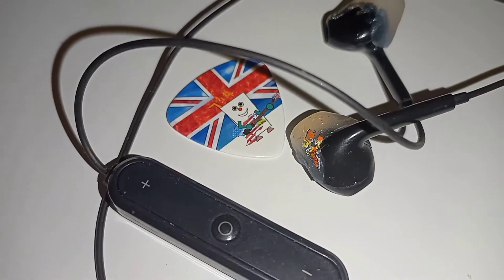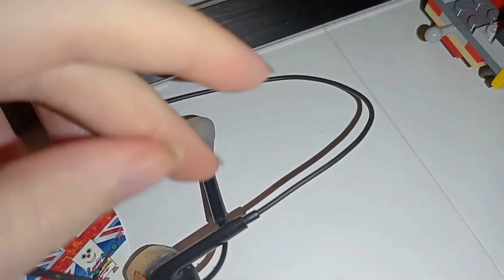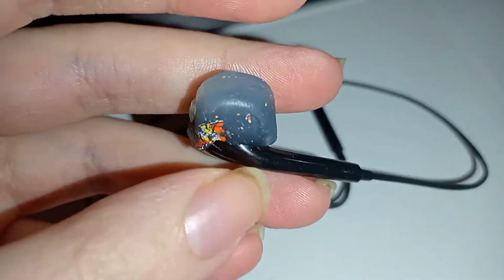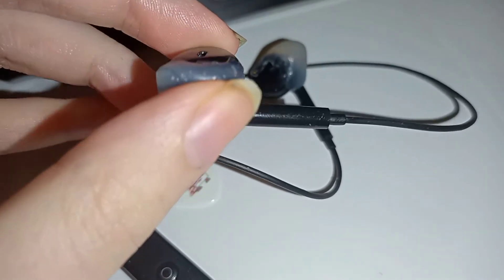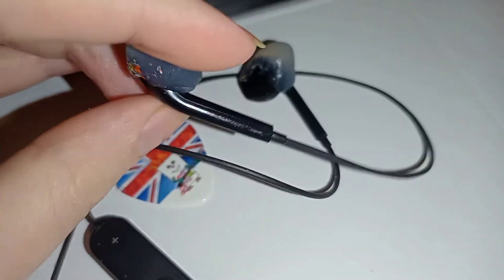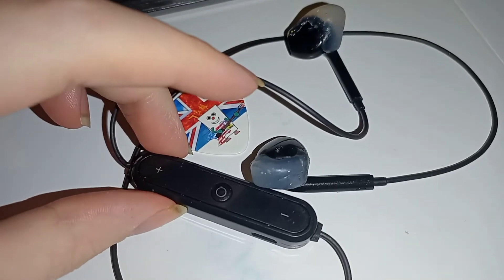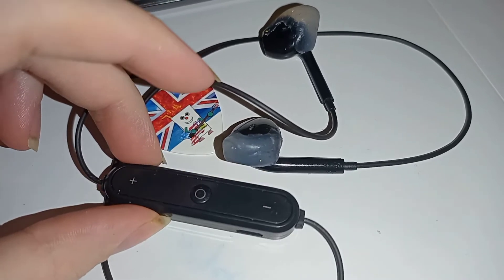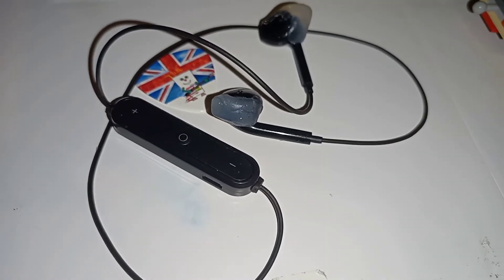earphones problems fix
my headphone needed a little fix . headphones cost under £4